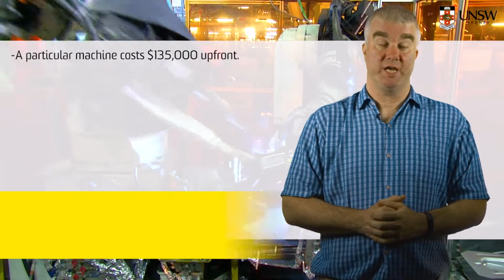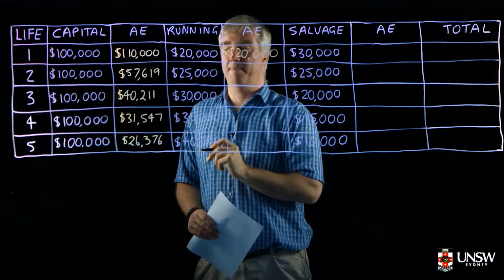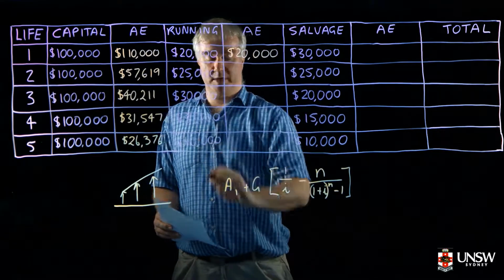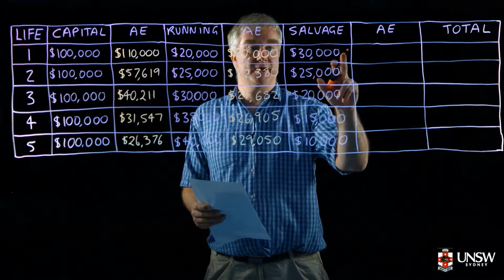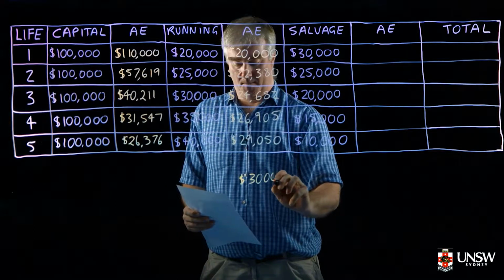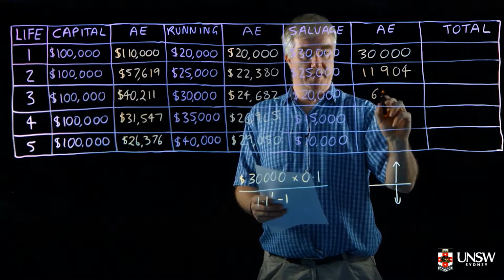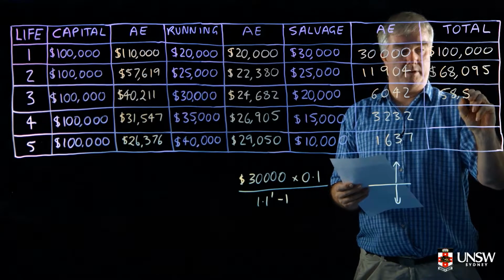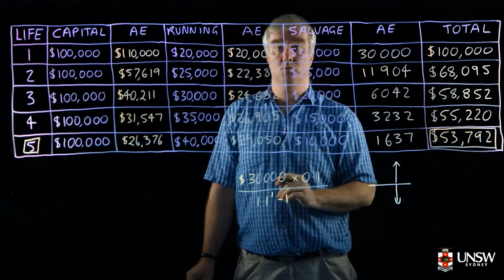CVEN9701: Economic Life